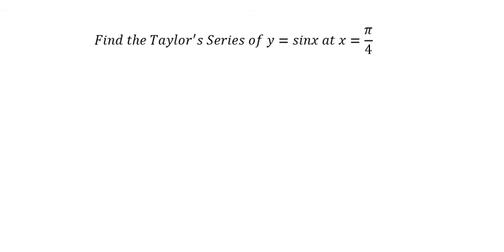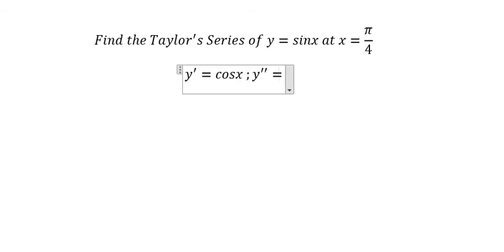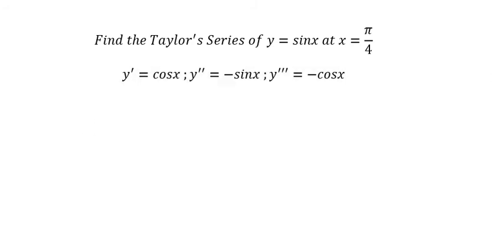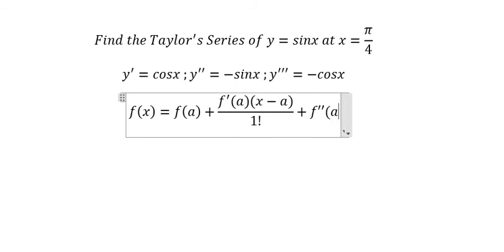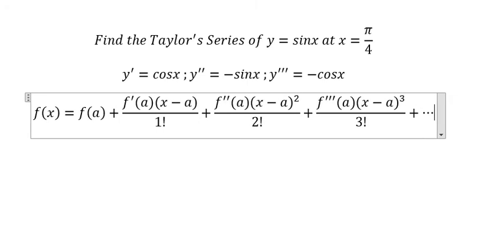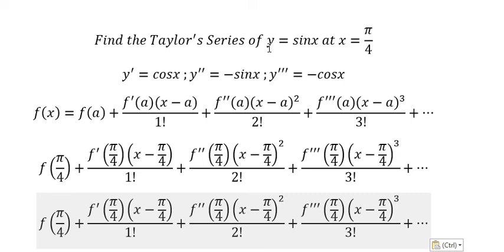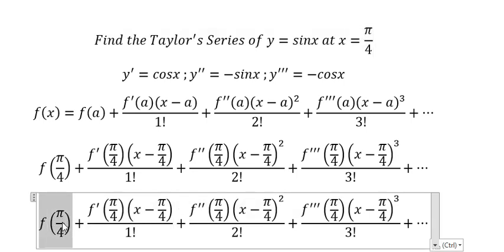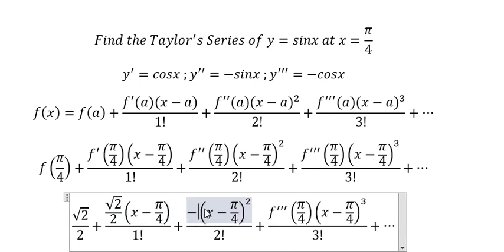Calculus Help: McLaurin and Taylor Series: Find the Taylor's Series of y = sinx at x=π/4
Here is the technique to solve the Taylor's Series